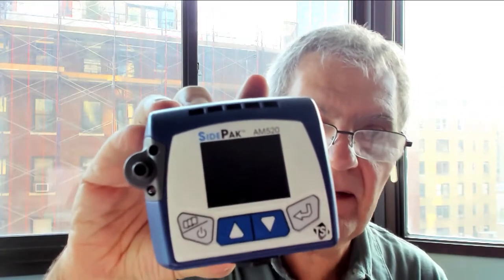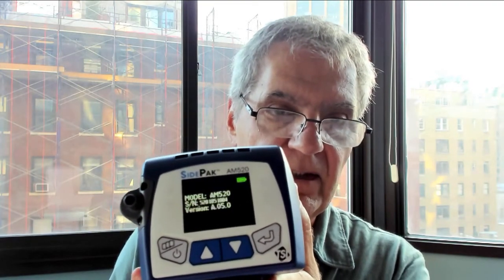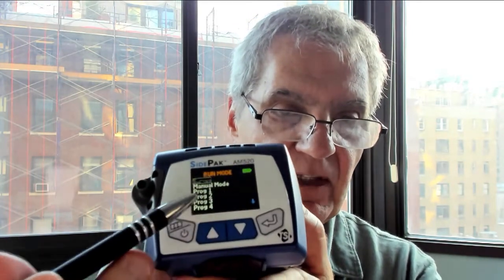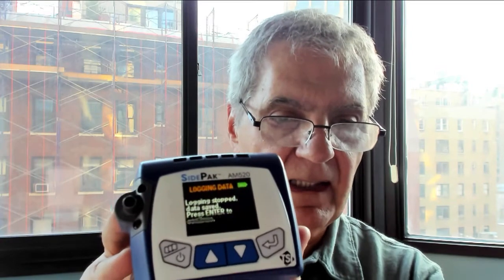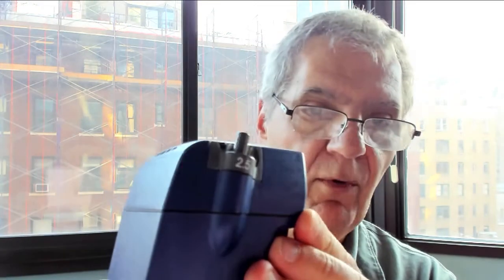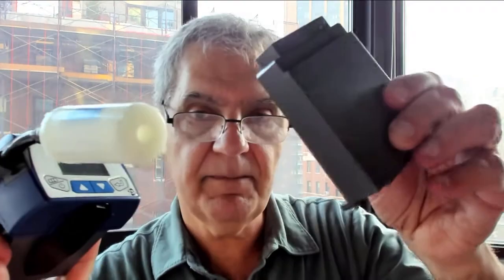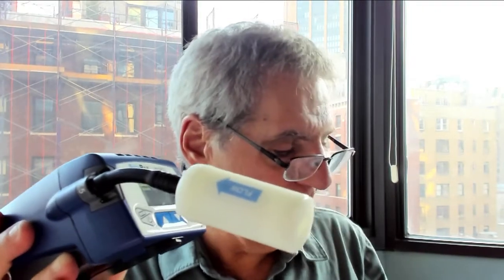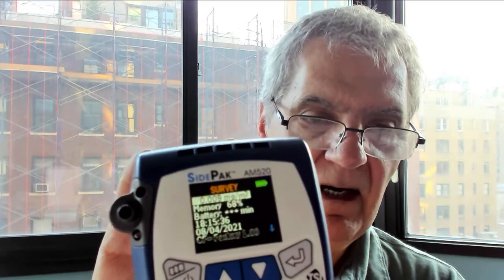Using the TSI SidePak Aerosol Monitor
Jack Caravanos is a Clinical Professor at New York University's School of Global Public Health in New York City. This video describes the basic use of the TSI SidePak AM520 aerosol monitor.